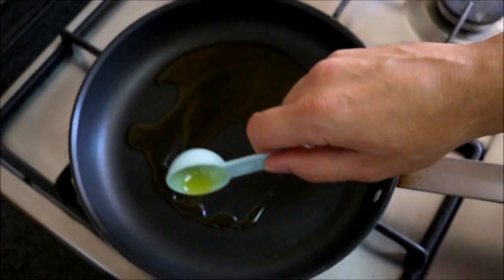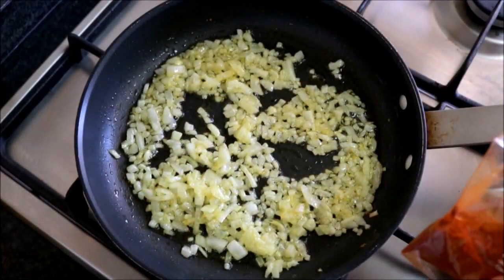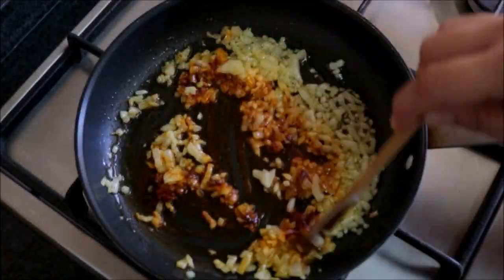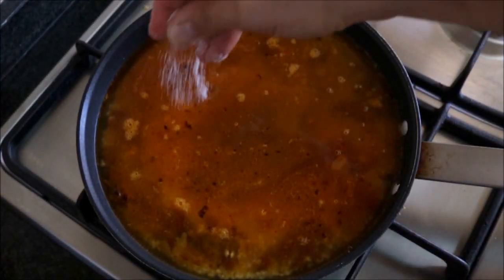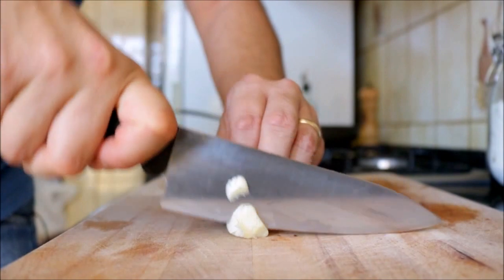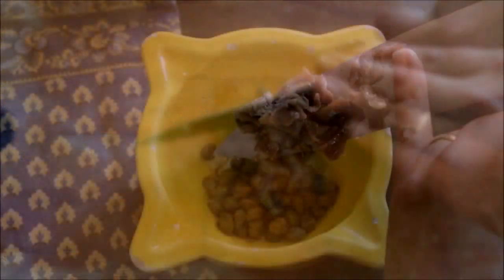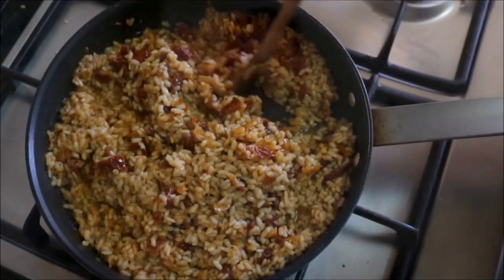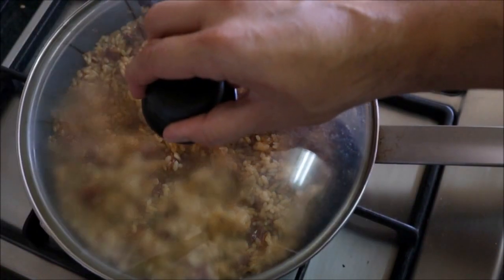Spanish Style Rice with Capers and Anchovies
EPISODE #97 - Spanish Style Rice with Capers and Anchovies

EXTRA VIRGIN SPANISH OLIVE OIL:

PAELLA PAN:

SPANISH SMOKED PAPRIKA:

SPANISH ROUND RICE:

SPANISH SAFFRON:

CALPHALON 2-PIECE NON-STICK  FRYING PAN SET:

CUISINART 4-QUART SAUCE PAN:

JOHN BOOS WOOD CUTTING BOARD: